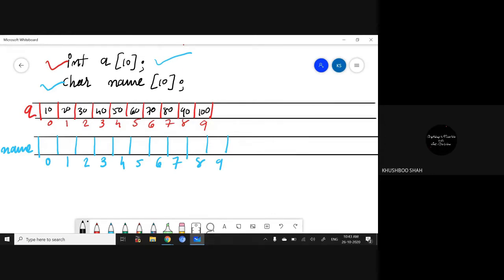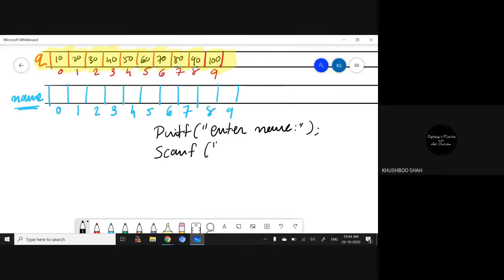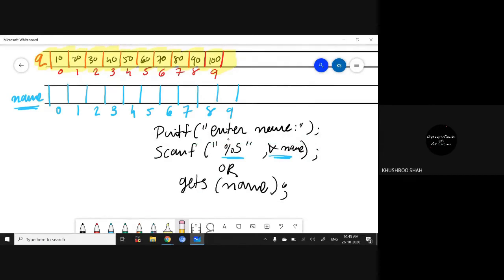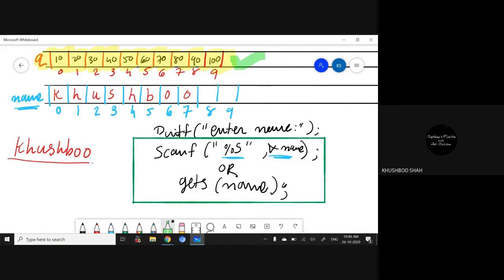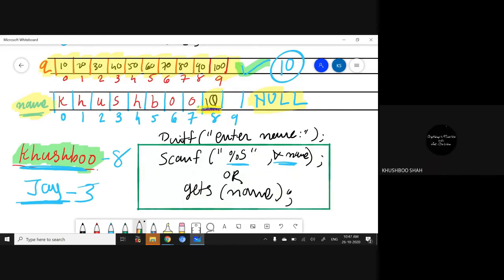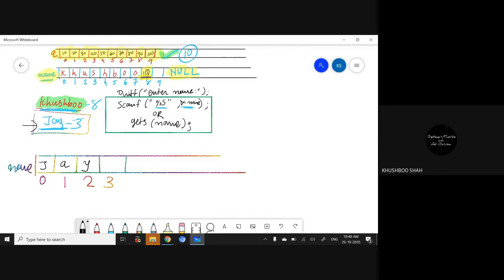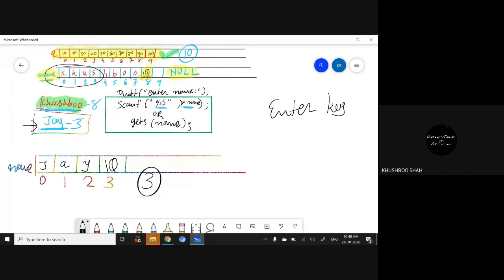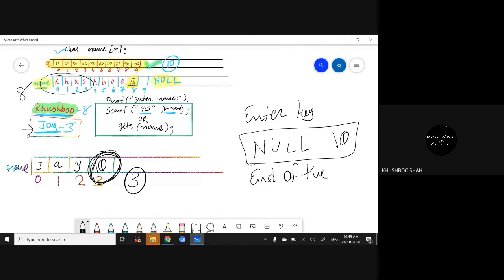Lecture 17 - Part 2 - 26-10-2020 - Monday [ Difference between Integer Array and Character Array ]